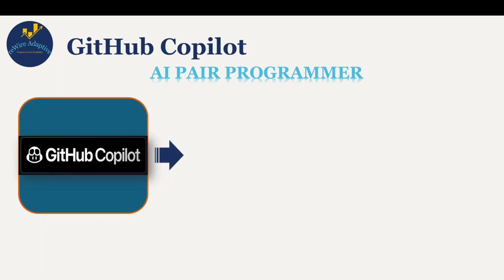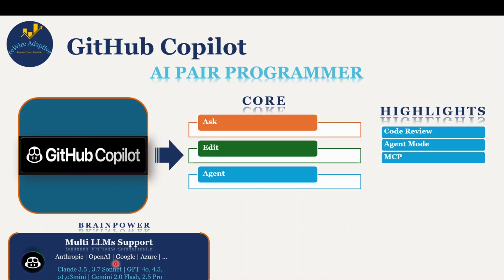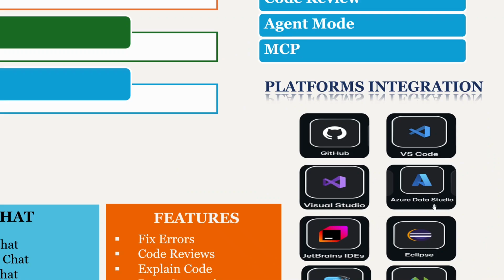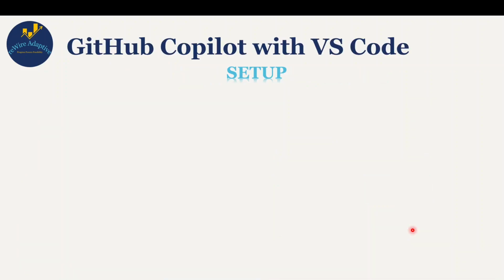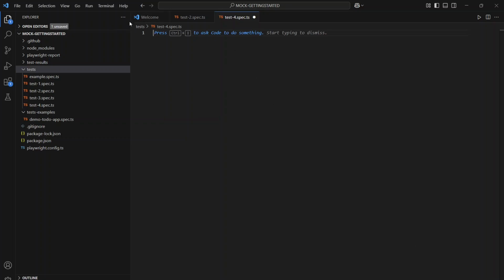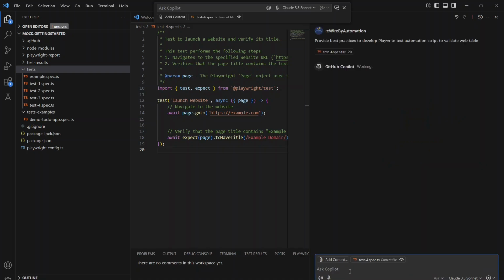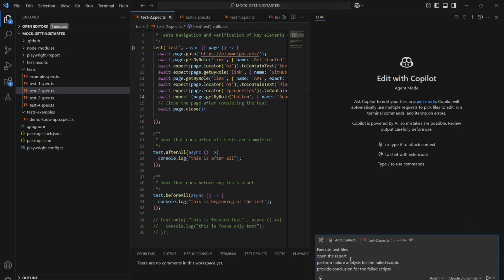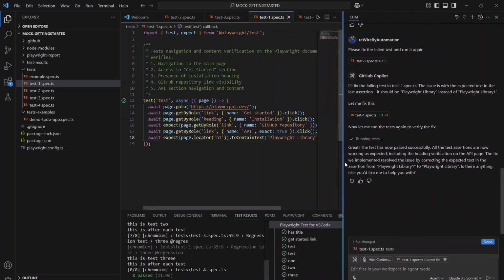Vibe Automation Coding: GitHub Copilot | Playwright Automation in VS Code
Explore how GitHub Copilot transforms test automation in this session,  "Vibe Automation Coding: Integrating GitHub Copilot in VS Code for AI-Powered Playwright Automation."
In this video, discover how AI assists in generating, refining, and documenting code within VS Code using Playwright for robust testing. Gain insights into Copilot's seamless integration with advanced IDE features, its natural language prompt system, and its ability to automate testing workflows. Enhance your development process with real-world examples, clear demonstrations, and expert analysis. Perfect for developers and automation enthusiasts seeking to modernize their coding workflow. Join us and revolutionize your automation coding today.